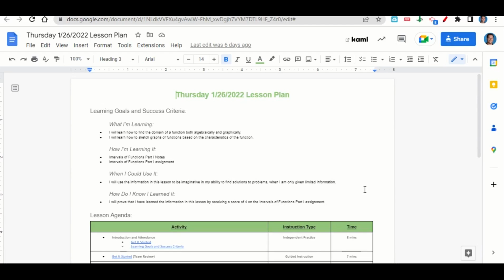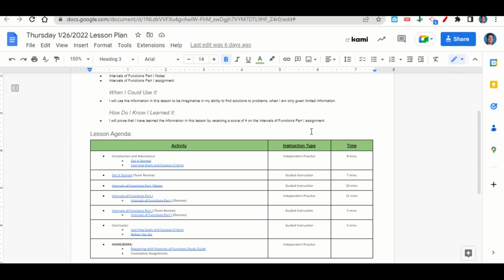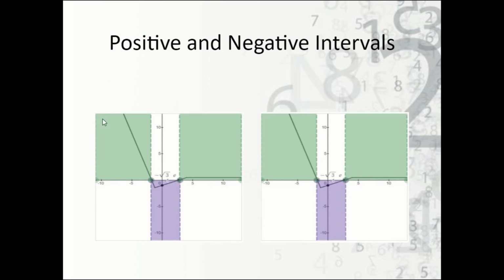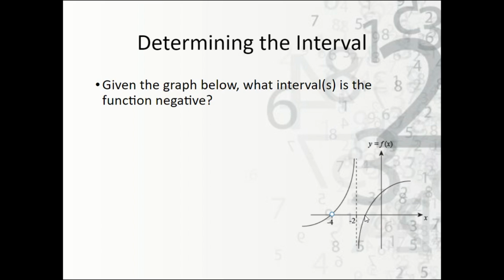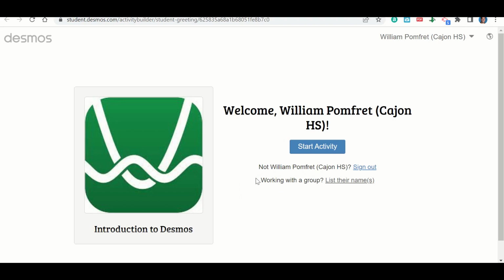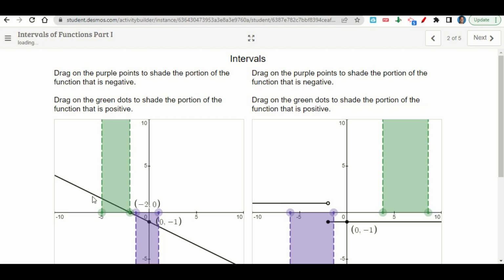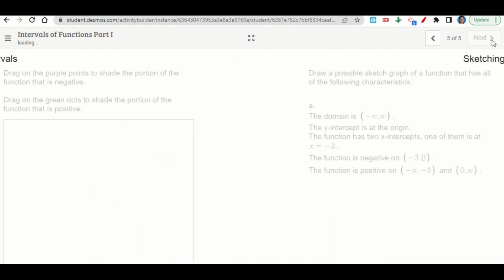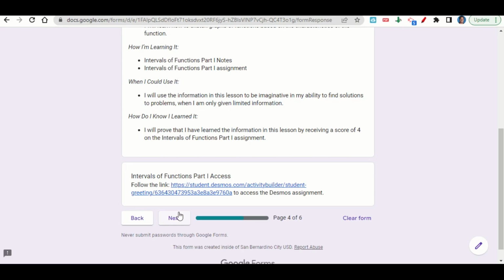1/26/2023 Intervals of Functions Part I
0:00 Agenda and Learning Goals
1:20 Intervals of Functions Part I Notes
3:49 Logging into Desmos using Google
4:29 Intervals of Functions Part I

Instructions:
* Review the Intervals of Functions Part I Notes on Google Slides.
* Complete the Intervals of Functions Part I assignment on Desmos.

What I’m Learning:
* I will learn how to find the domain of a function both algebraically and graphically.
* I will learn how to sketch graphs of functions based on the characteristics of the function.

How I’m Learning It:
* Intervals of Functions Part I Notes
* Intervals of Functions Part I assignment

When I Could Use It:
* I will use the information in this lesson to be imaginative in my ability to find solutions to problems, when I am only given limited information.

How Do I Know I Learned It:
* I will prove that I have learned the information in this lesson by receiving a score of 4 on the Intervals of Functions Part I assignment.